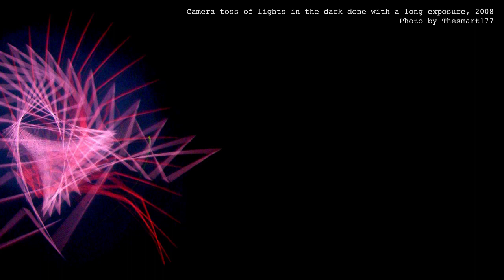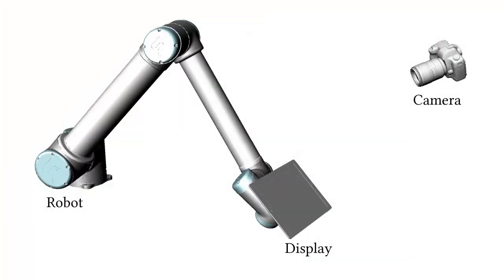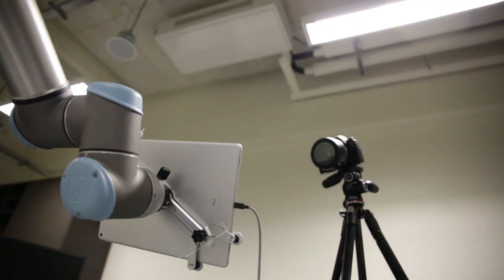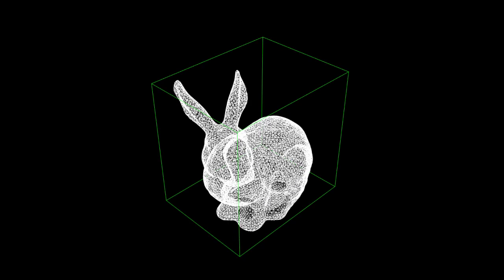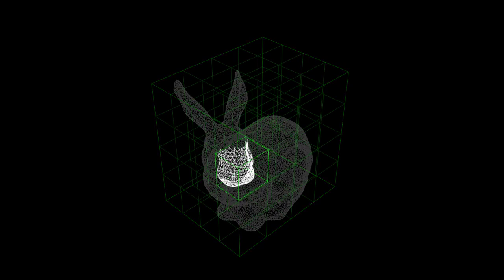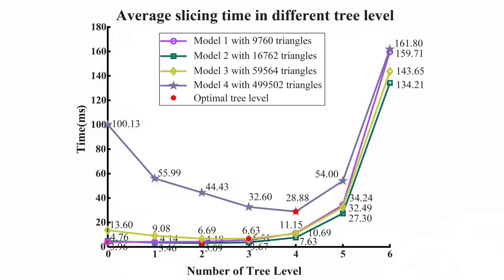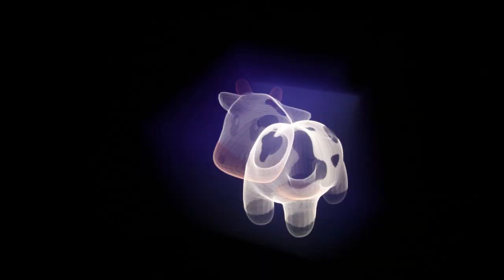Robotic Light Painting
Title: Robotic Light Painting
Authors: Miu-Ling Lam, Yaozhun Huang, Sze-Chun Tsang, Hei-Ting Tamar Wong